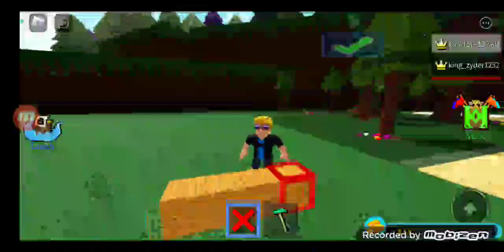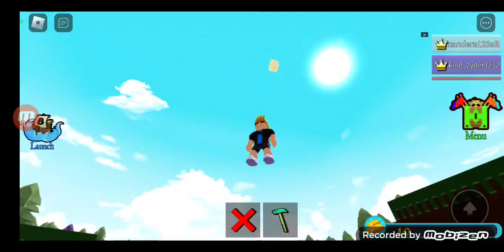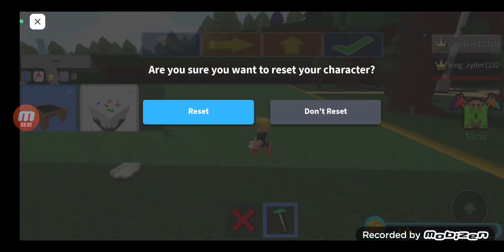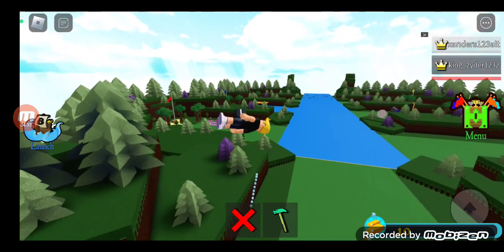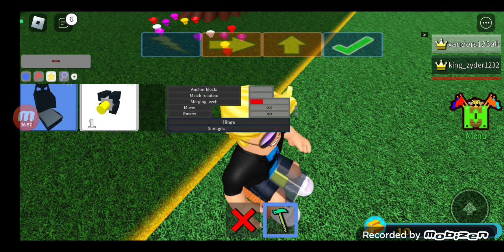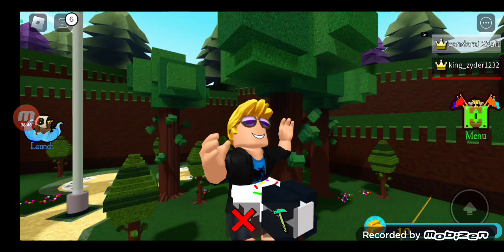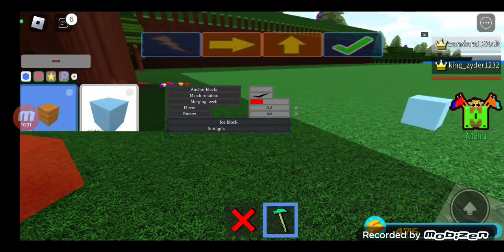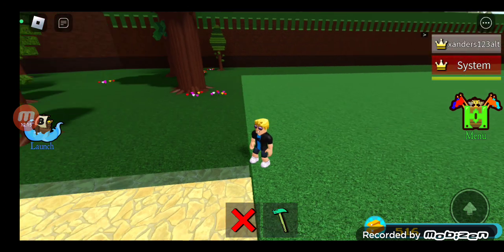how to get rich🤑🤑🤑👑👑💸💸💸💵💵💡💡FAST in build a boat🤯🤯🤯👍👍👍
woah such a cool description